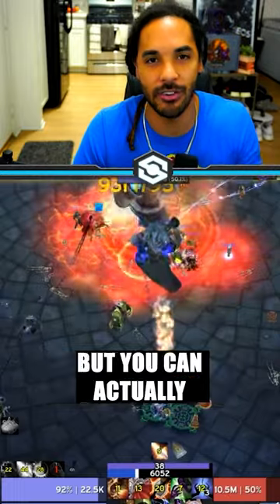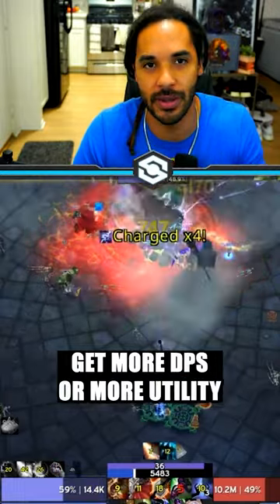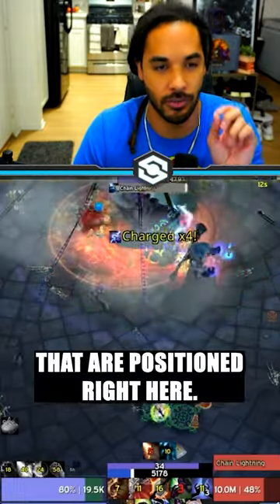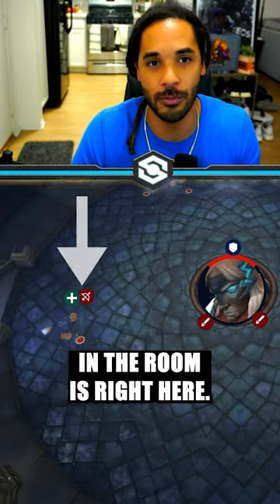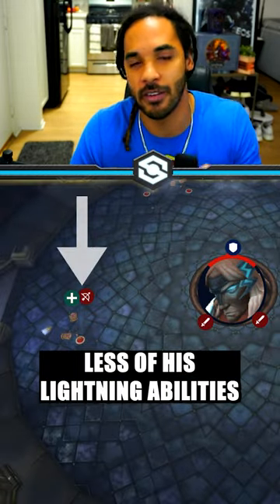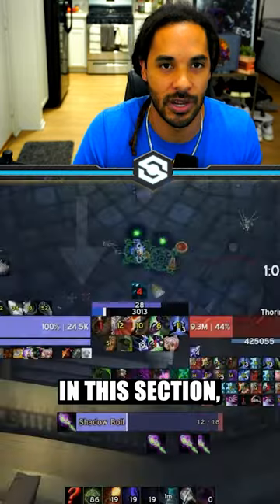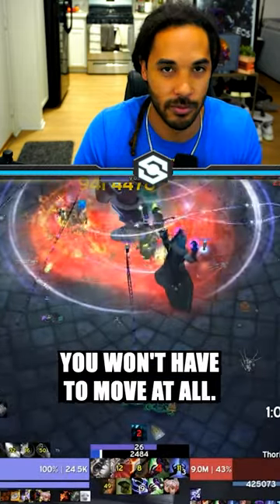THORIM BOSS QUICK TIPS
Power-level in WRATH CLASSIC & DRAGONFLIGHT with the World's most in-depth and easy to use guide